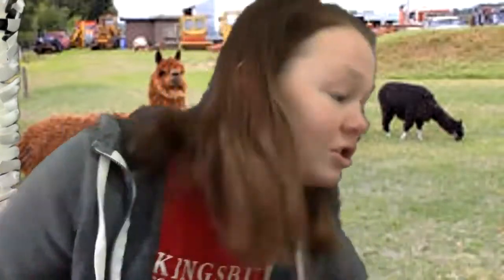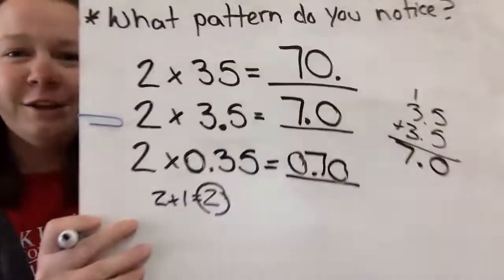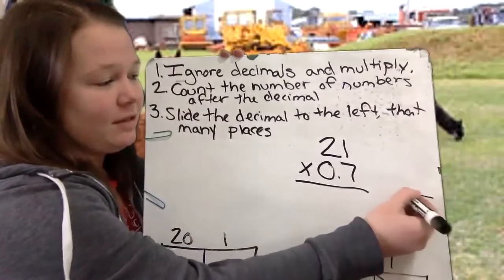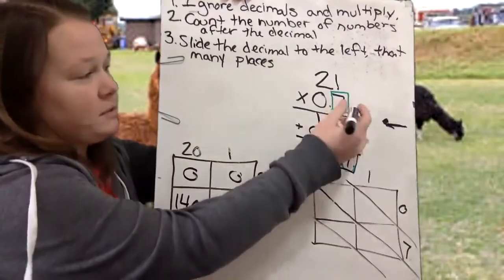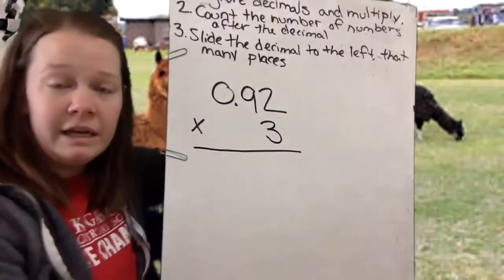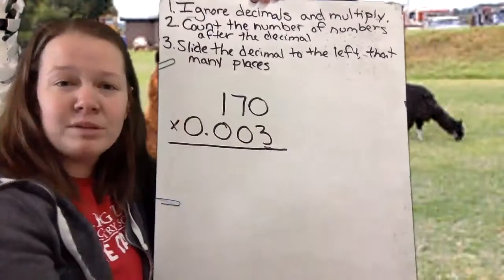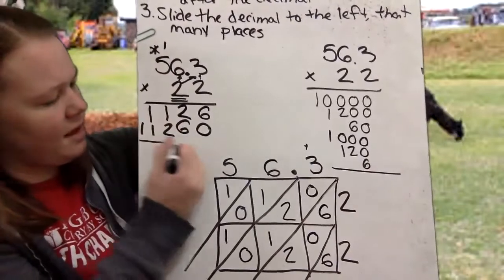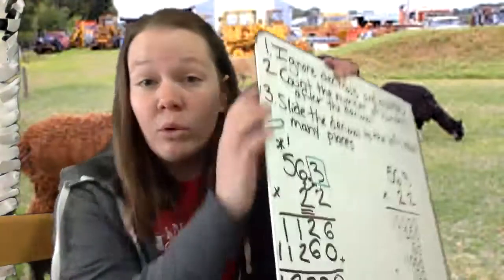Multiplying Decimals by Whole Numbers